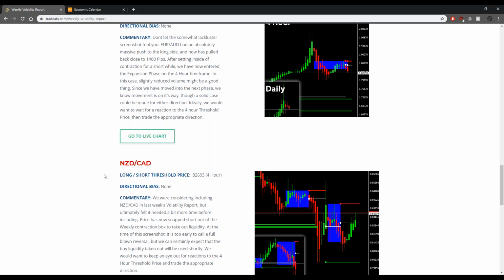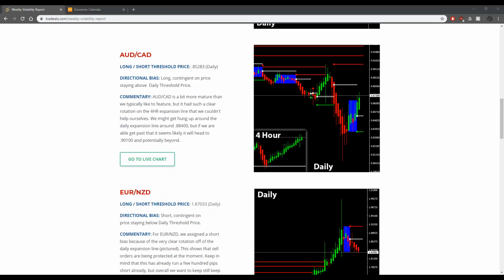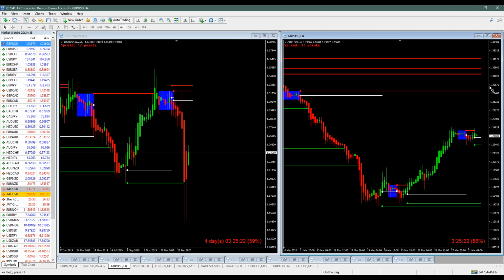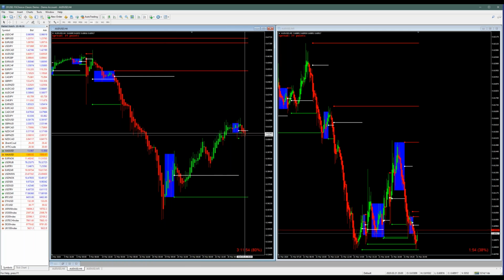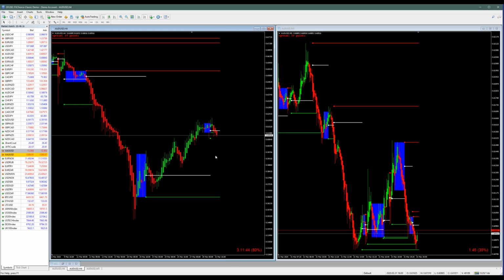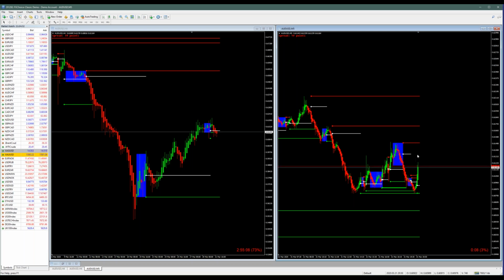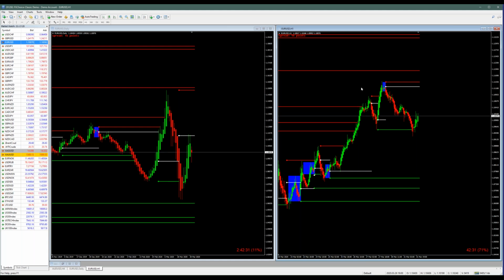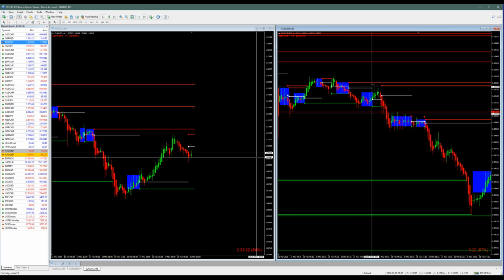3-31-20 Trade ATS Live Coaching Webinar